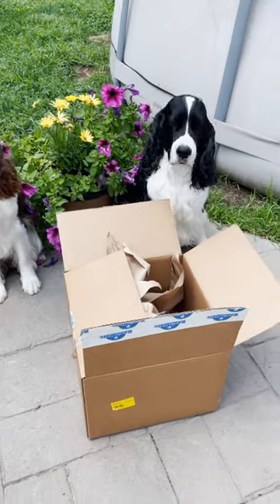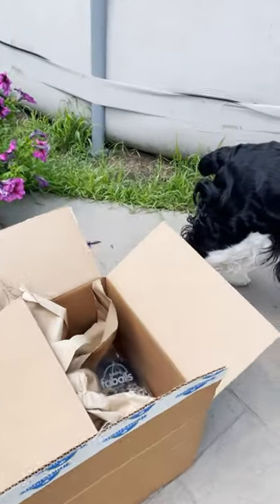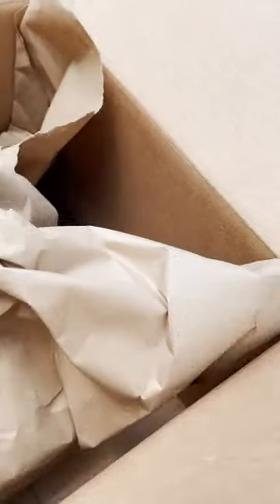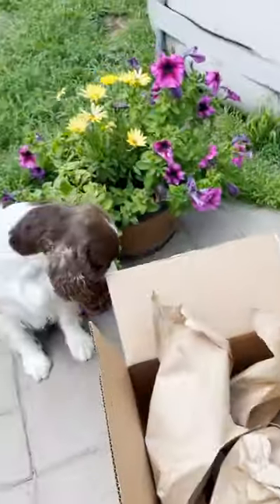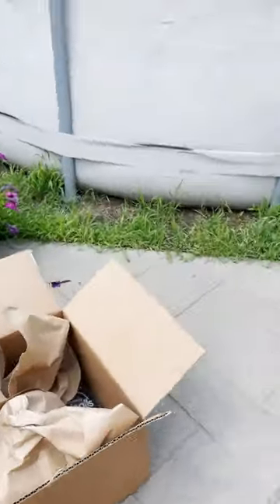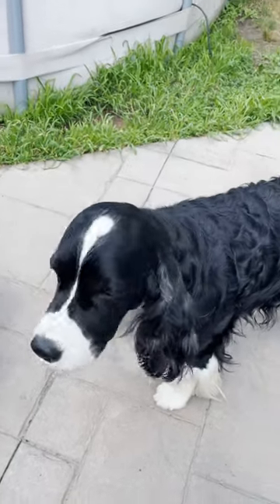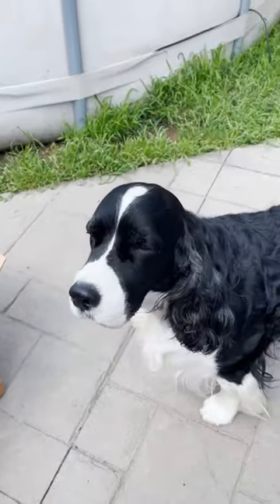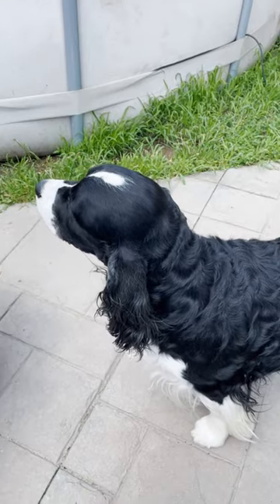Sneak Peek of My Dogs June 2023 Ren's P.E.T. Approved Products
Ember and Cole the English Springer Spaniels got a new box from Ren's Pet Depot for June. Here is a sneak peek of what we got.
Check out Ren's Pet Depot if you want to try some of these items!